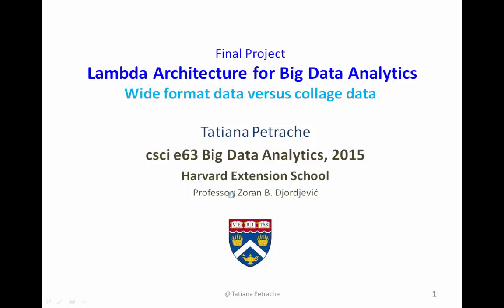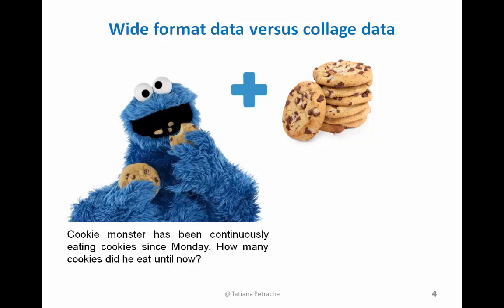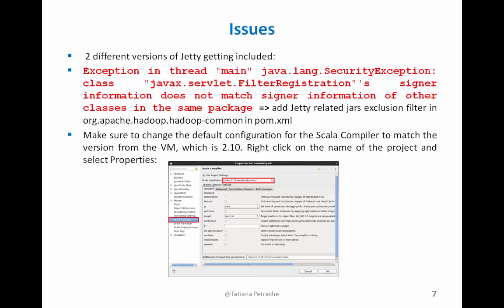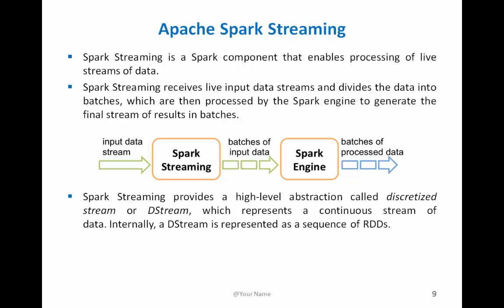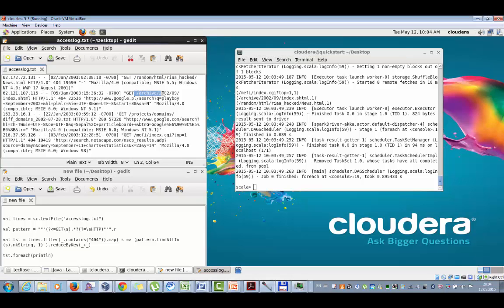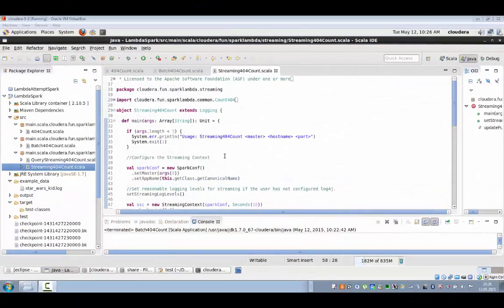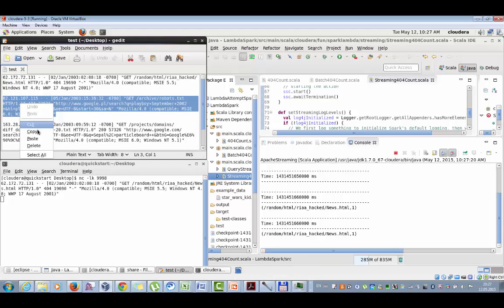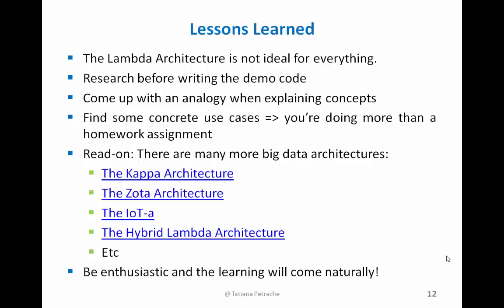csci e63 Big Data Analytics, 2015 - Lambda Architecture for Big Data Analytics